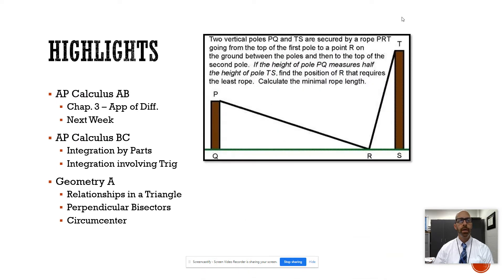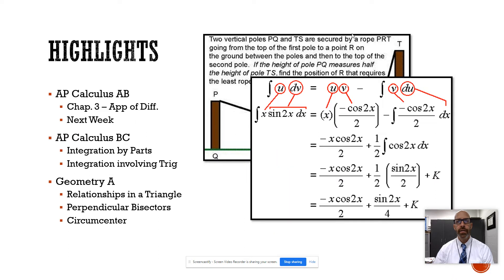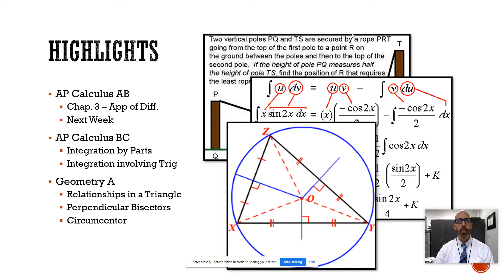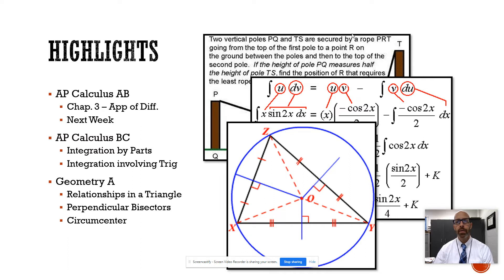Mr. Allen Update Week 15